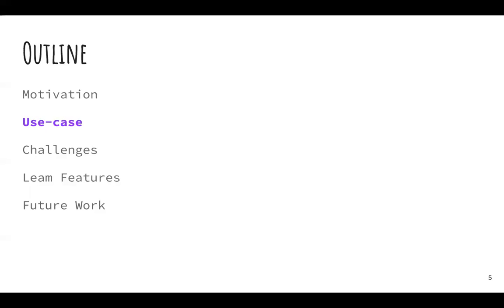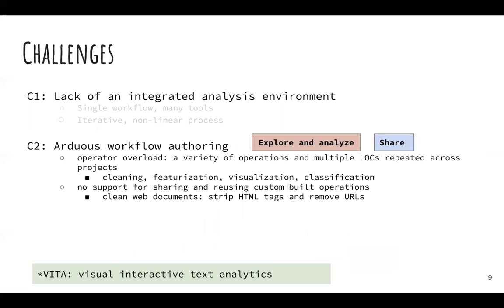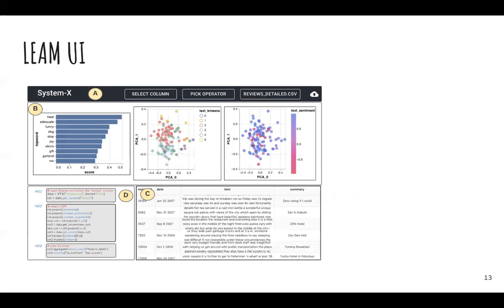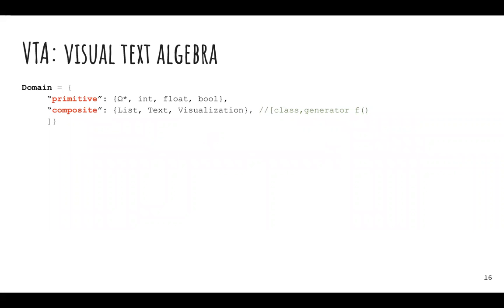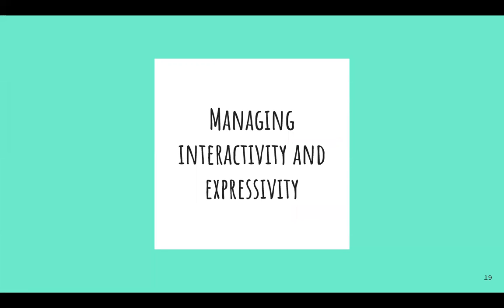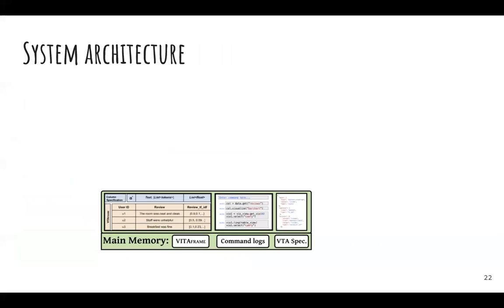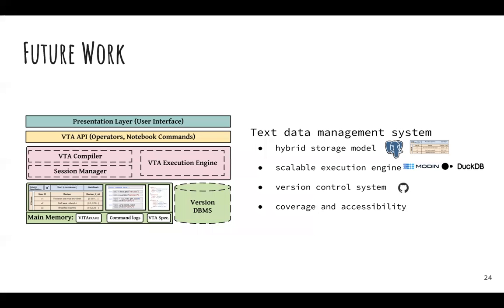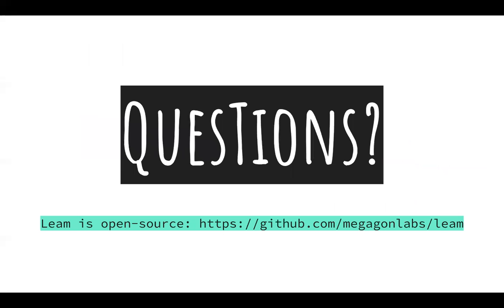Leam: An Interactive System for In-situ Visual Text Analysis (CIDR 2021)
Authors: Sajjadur Rahman (Megagon Labs); Peter Griggs (MIT- CSAIL); Çağatay Demiralp (Sigma Computing)